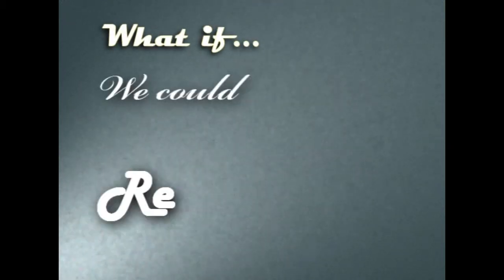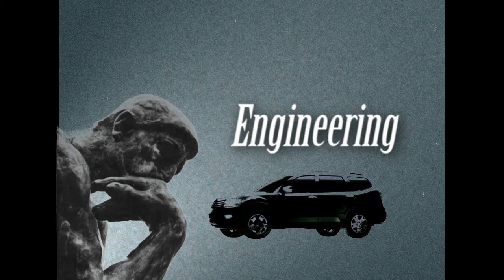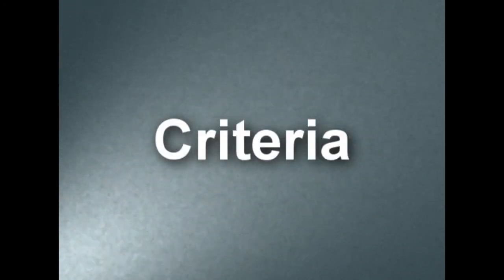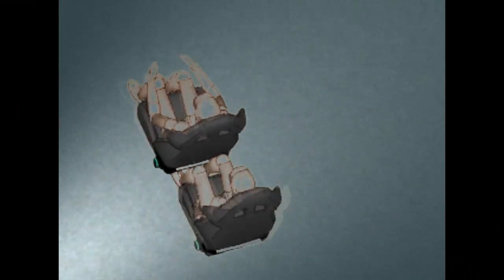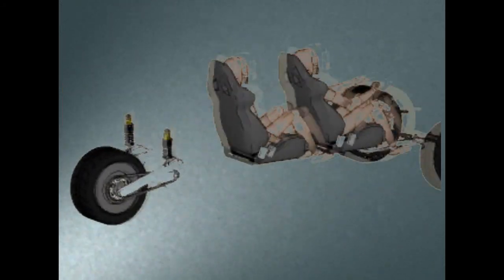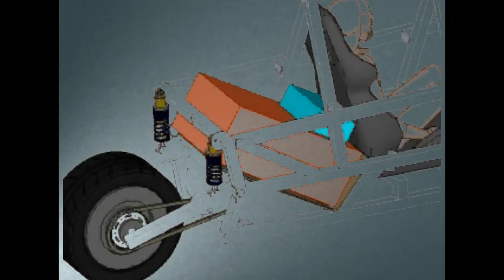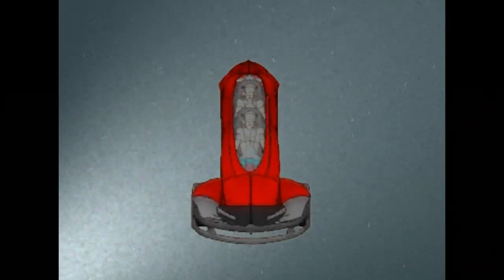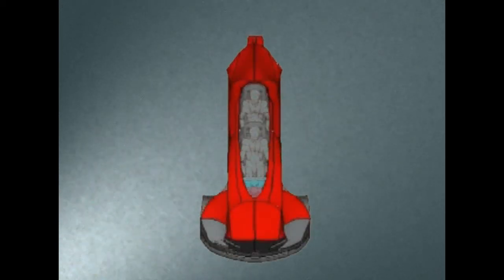Zero One Urban Commuter Concept Vehicle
Completed for my final year thesis submission in 2009 at the University of Western Australia. Interested?